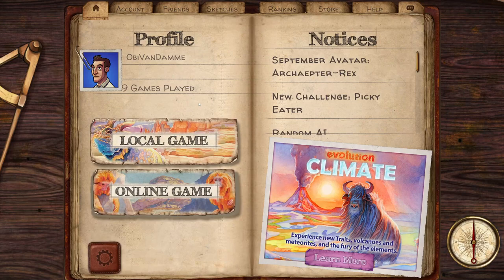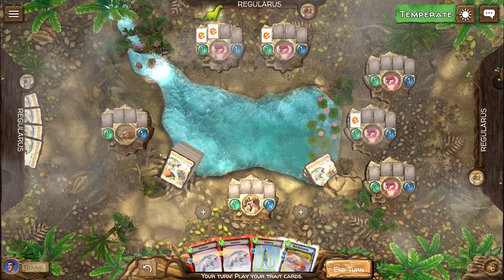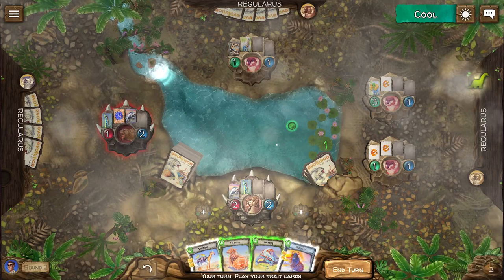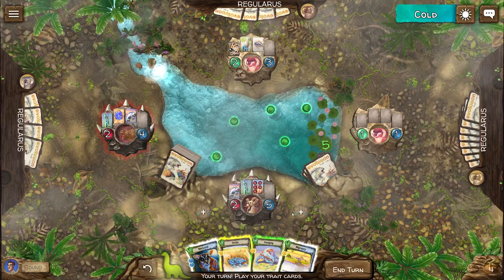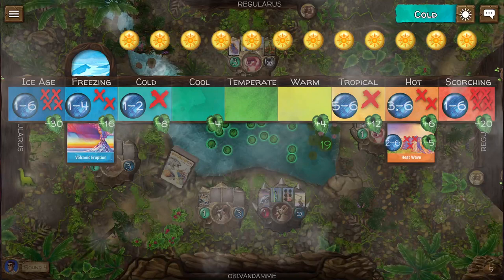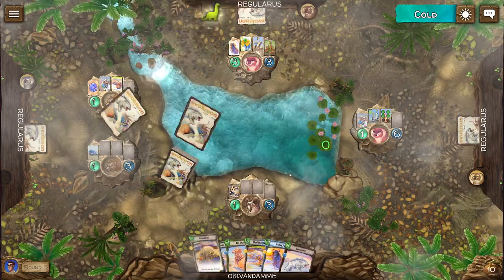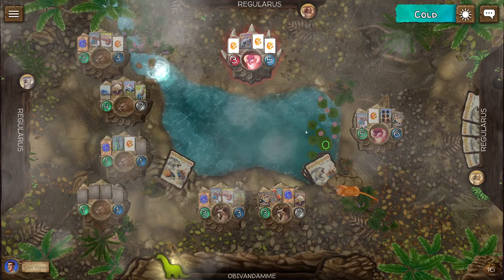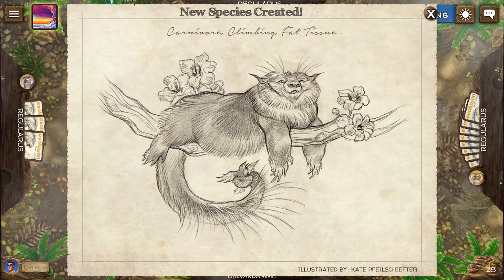Evolution Climate | LOW FOOD CARNIVORE | Part 01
Inspired by the board game with more than 1.6 million players, Evolution Climate sets a new standard for digital tabletop. Adapt, survive, and thrive in a beautiful and ever-changing ecosystem enhanced by incredible art and thoughtful, balanced mechanics.

KEY FEATURES

24-level campaign mode
Unlockable AI personalities with different difficulties
Hotseat local multiplayer play
“Brutal Mode” for experienced players
Multiplayer with matchmaking based on skill
Friends list and custom games with friends
12,000+ trait combinations
Learn-as-you-play tutorial